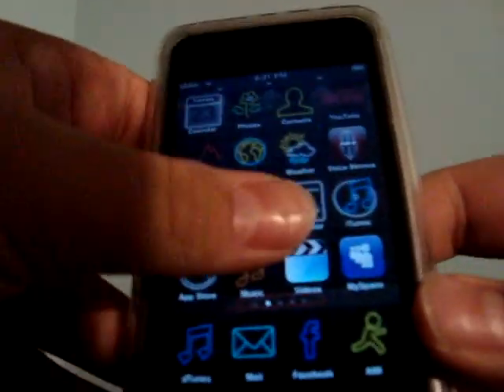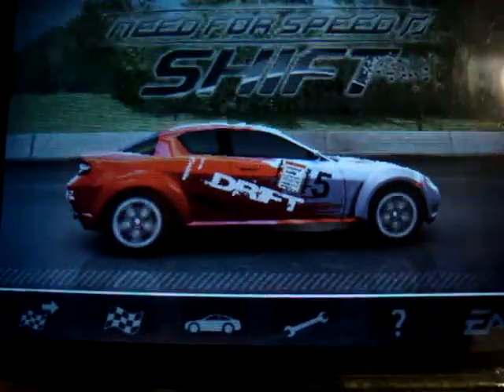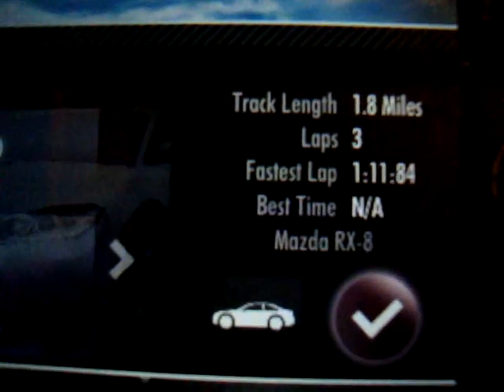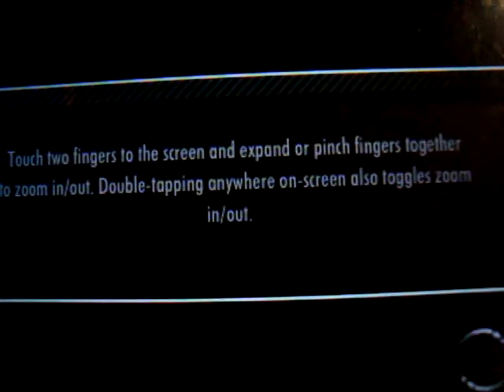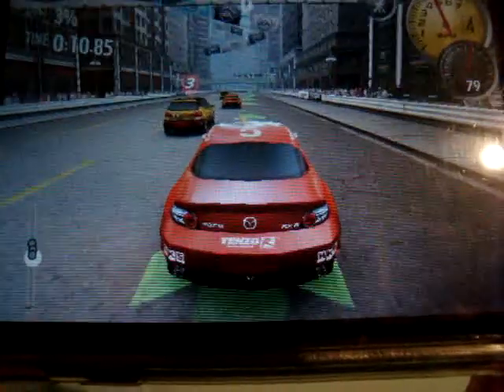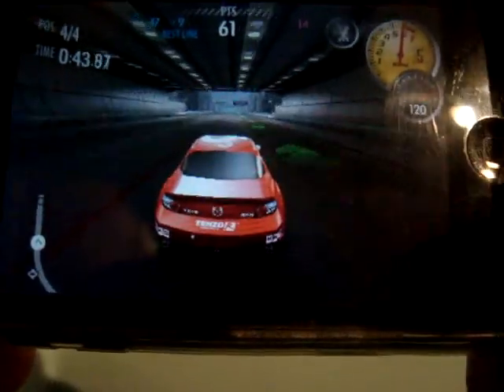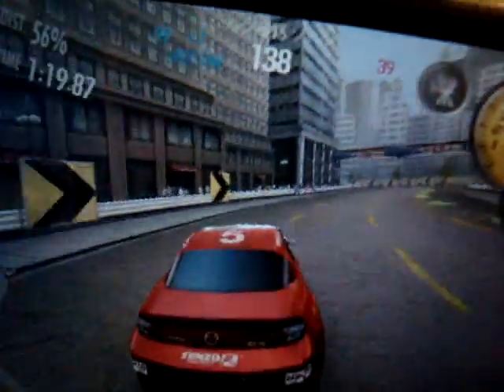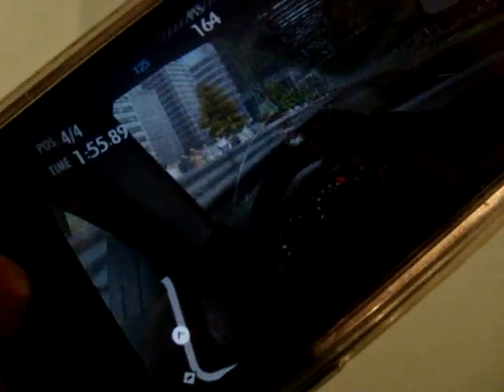Need for Speed Shift REvIEW for ipod touch/iphone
need for speed review
comment for more reviews